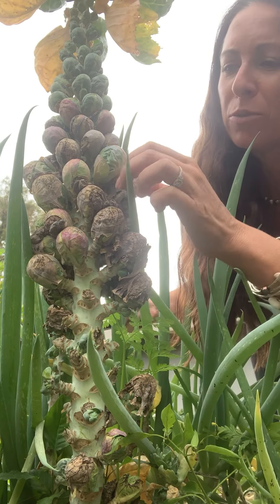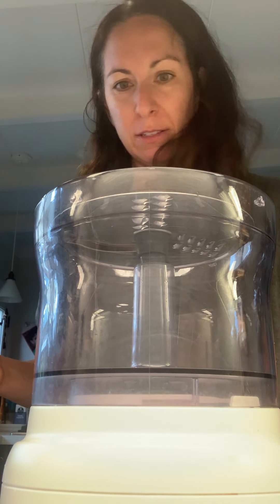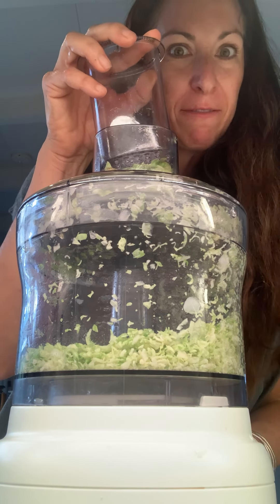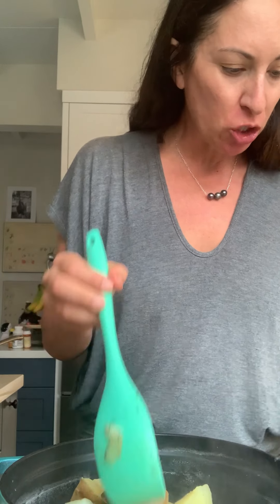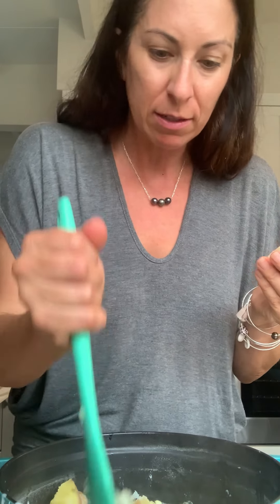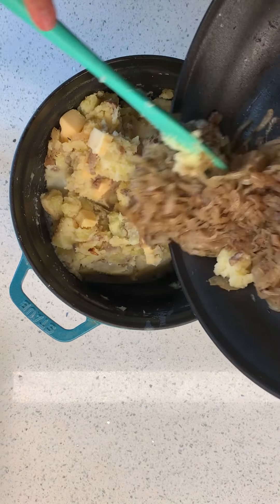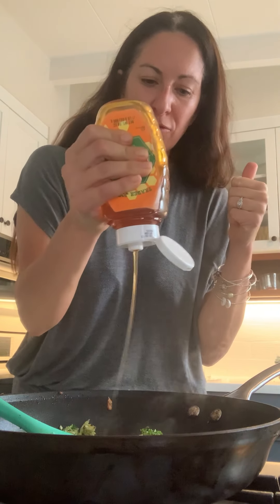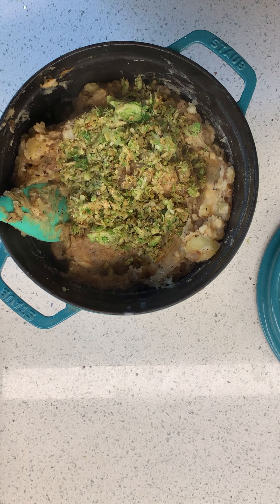Let's make... caramelized onion mashed potatoes!!!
RECIPE
8-10 potatoes, quartered
2 onions, thinly sliced
1 t. black pepper
1 t. thyme
1/2 t. salt
handful of brusselsprouts, thinly sliced
1 c. chunks of cheese (or shredded. Gruyere would be the best)

While potatoes are boiling, sauté onions with seasoning until caramelized.  After the onions are done, sauté brussels in a touch of oil, pinch of seasoning and then let them get a bit crispy. Mash potatoes with a touch of butter and plant based milk (I used buttermilk to finish it up.)  Stir in a handful of cheese chunks (not necessary, but pretty over the top.) Swirl in onions and sprinkle with brusselsprouts.  I wish I had pomegranate to top them with!